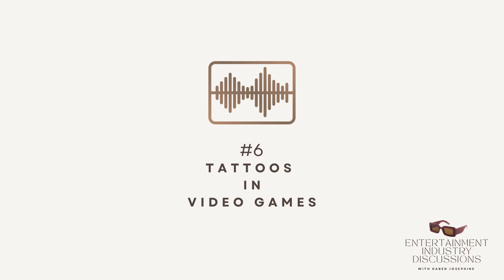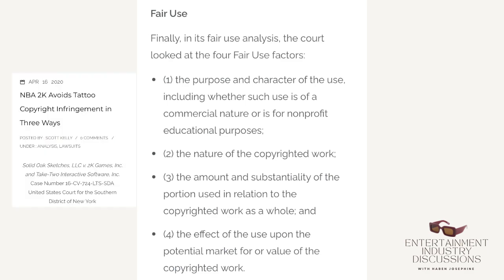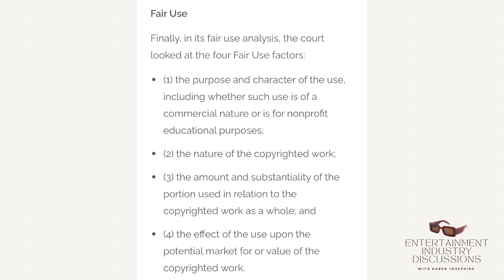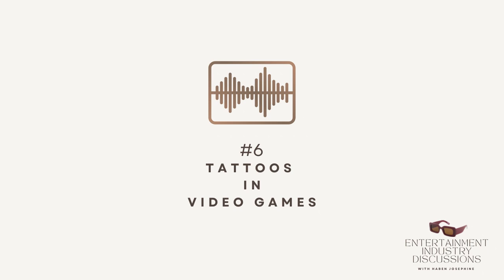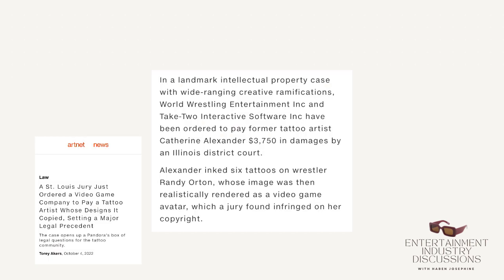tattoos in video games - any ip protection? (audio only)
tattoos in video games - any ip protection?

Legal Case
Solid Oak Sketches, LLC v. 2K Games, Inc., 449 F. Supp. 3d 333 (S.D.N.Y. 2020)

3 elements of the case:
1) de minimis
2) implied license

This video is based on these two articles:
- 'NBA 2K Publisher Beats Copyright Suit Over LeBron James Tattoos' by Eriq Gardner (The Hollywood Reporter)